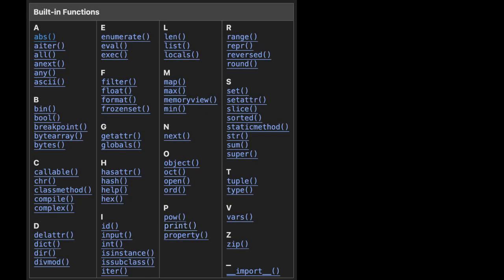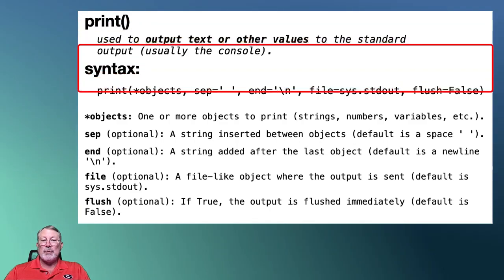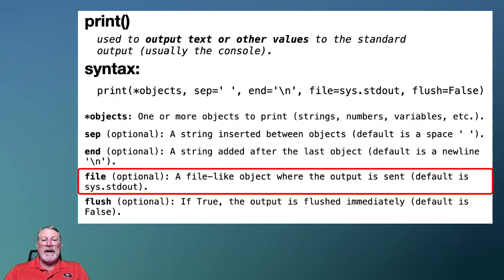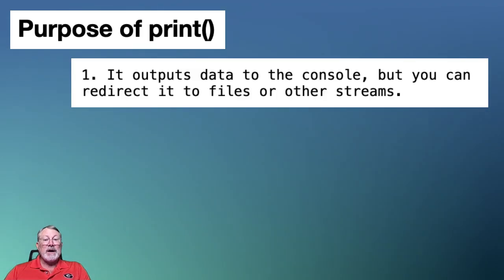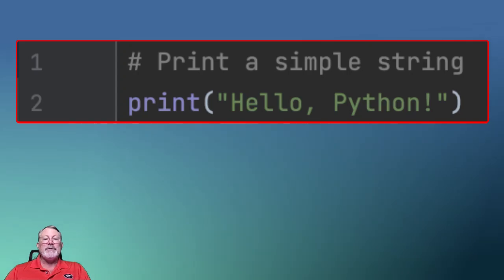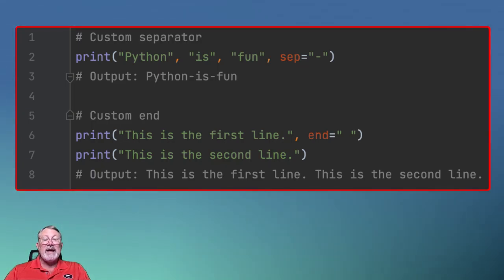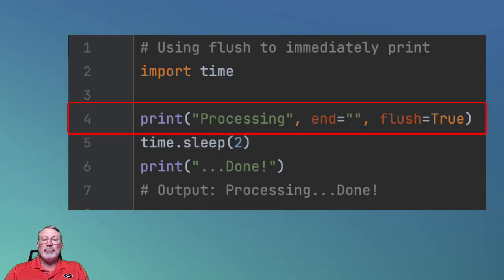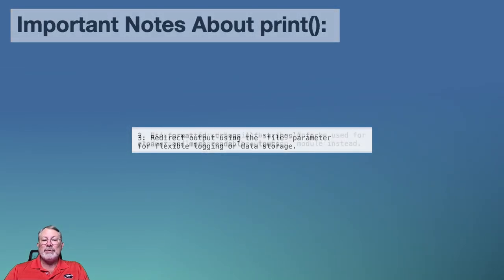Python built-in function: print()